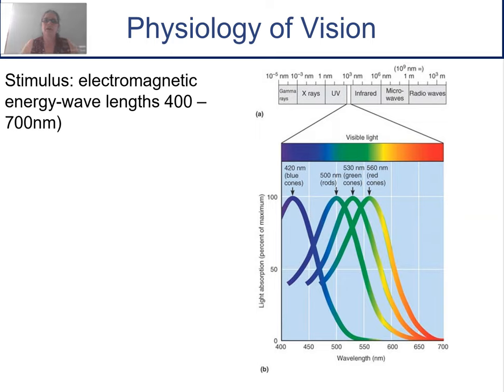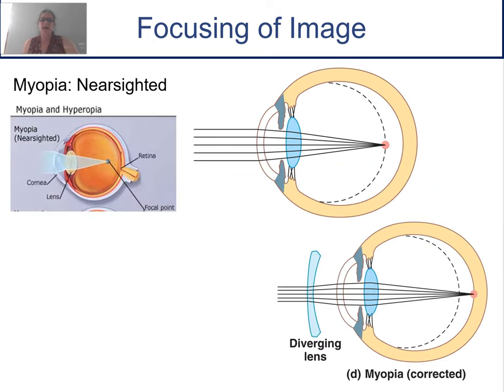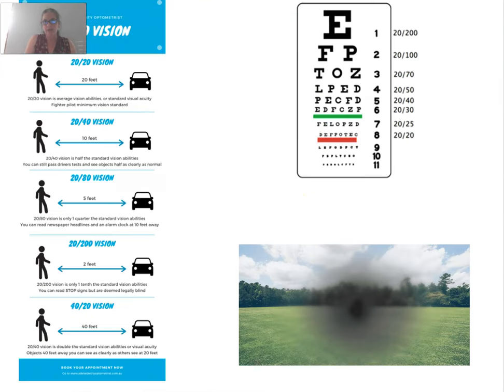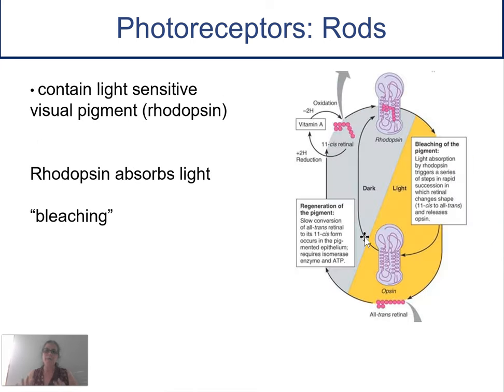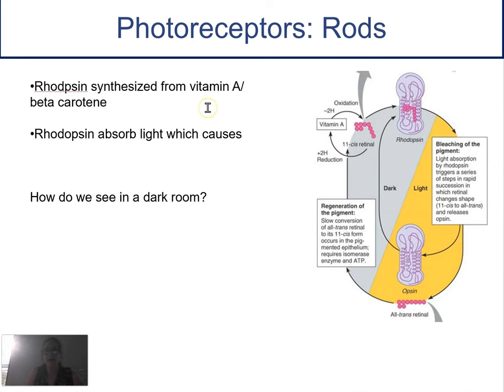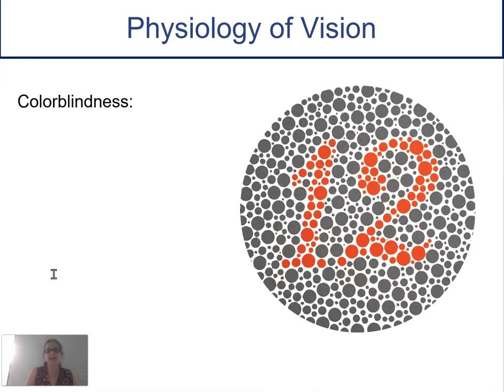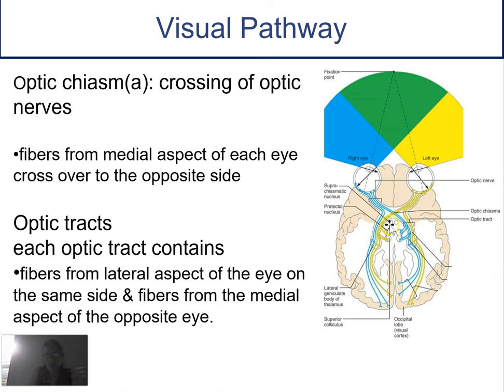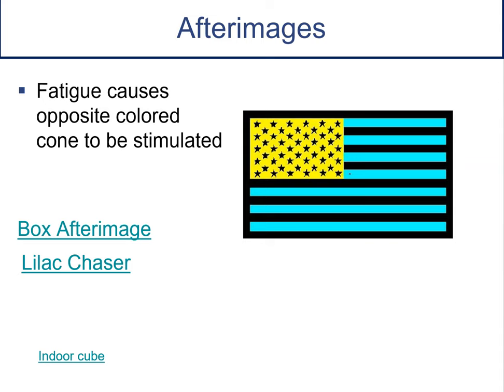Physiology of Vision